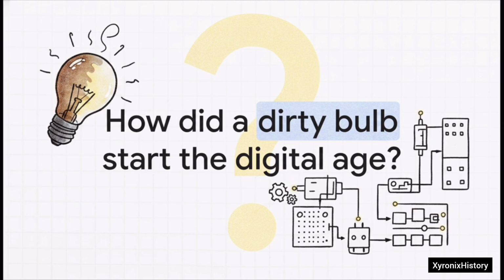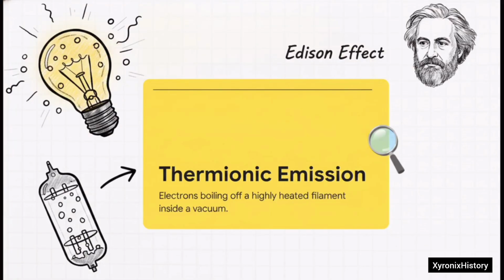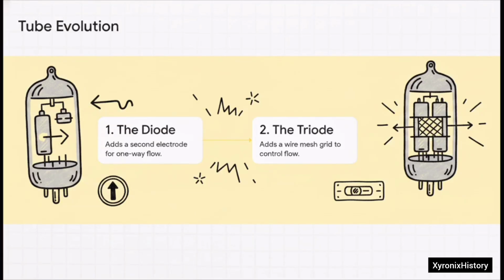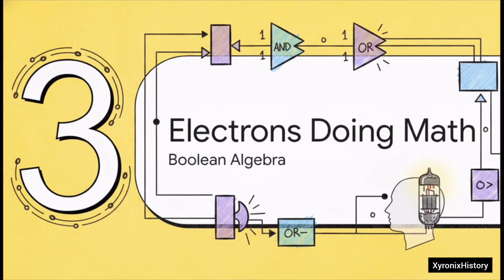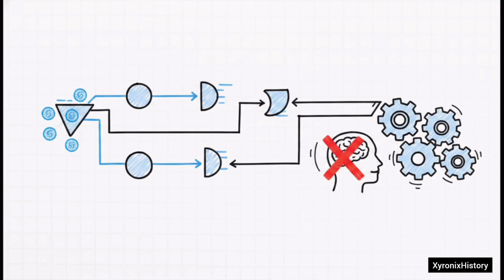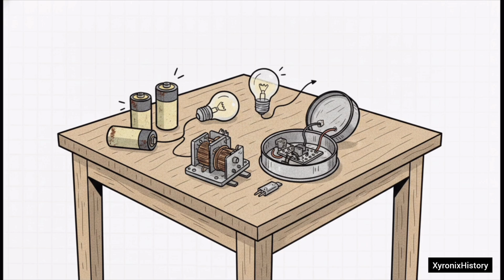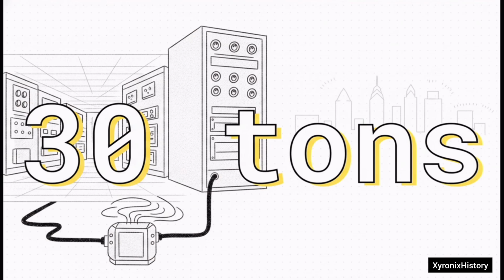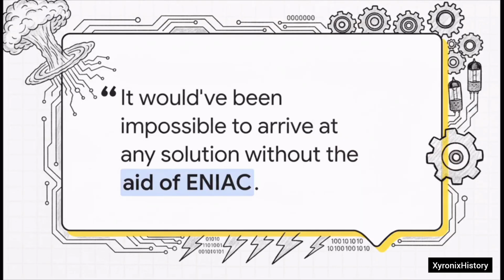The Computer Built From Light Bulbs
How did a simple light bulb help create the first computers? In this video, we explore the fascinating origin of modern computing and the unexpected role that vacuum tube technology played in the digital revolution. From Thomas Edison's early experiments with electricity to the invention of the vacuum tube, you'll discover how engineers transformed a lighting technology into the foundation of electronic computing.
Learn how vacuum tubes replaced mechanical relays, enabled Boolean logic, and powered groundbreaking machines like ENIAC—the world's first large-scale electronic computer. This documentary traces the technological journey that connected the age of illumination to the birth of the computer era and ultimately the digital world we live in today.
If you're interested in technology, history, science, and innovation, this video reveals one of the most important engineering breakthroughs in human history.